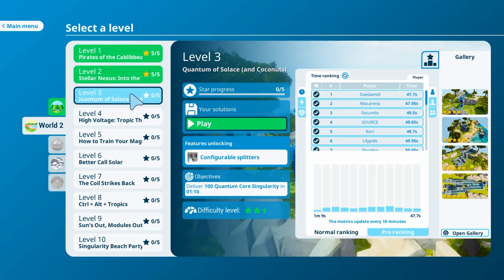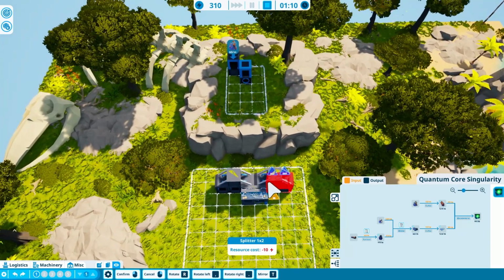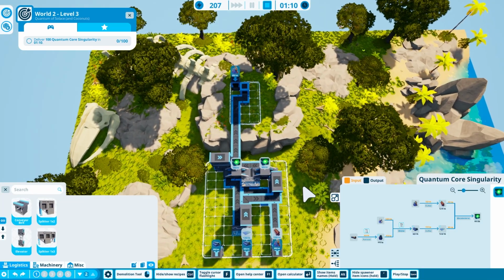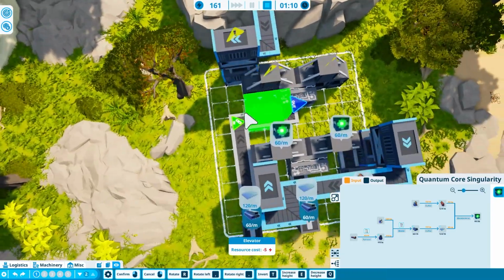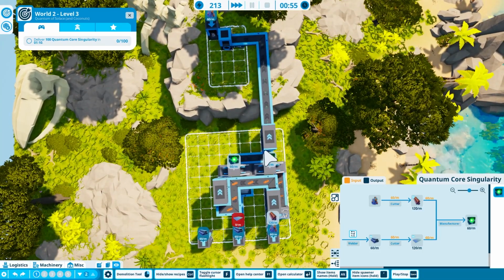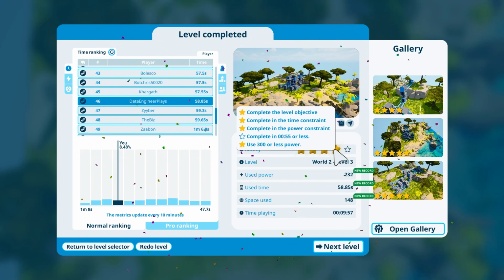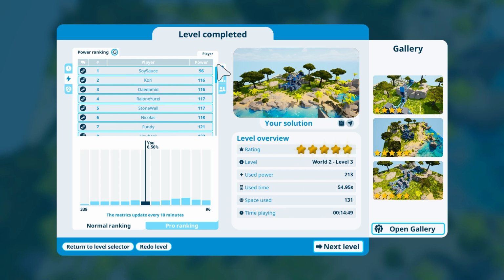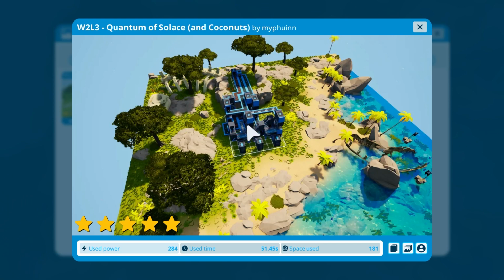Quantum of Solace and Coconuts - 5 Star Guide - Automate It - World 2 Level 3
How I engineered a 5 star solution to World 2 Level 3 - Quantum of Solace and Coconuts

Welcome to Automate It Let's Play, we take on the challenging levels of this puzzle factory game. The levels themselves are simple enough to complete, but optimising each level to get 5 stars will require patience, logic and all our engineering optimisation skills! This episode we take on World 2 Level 3 - Quantum of Solace and Coconuts

Here at dataengineerplays we aim to answer the question do data engineers/analysts make more efficient gamers? Can we play city builders and factory games in the most optimised and efficient way possible? Join us and let's find out together!